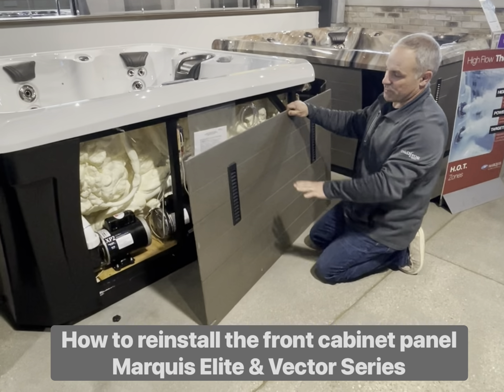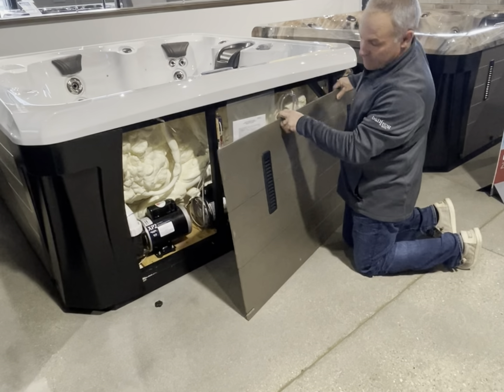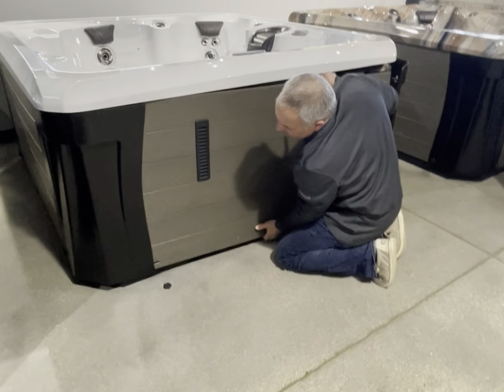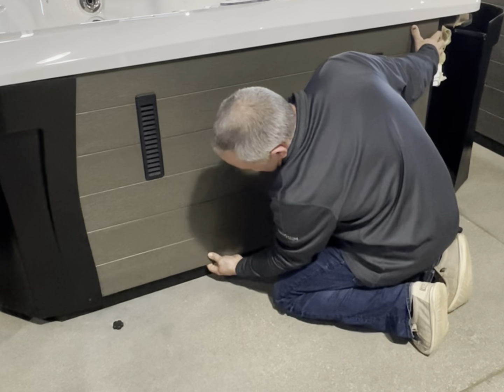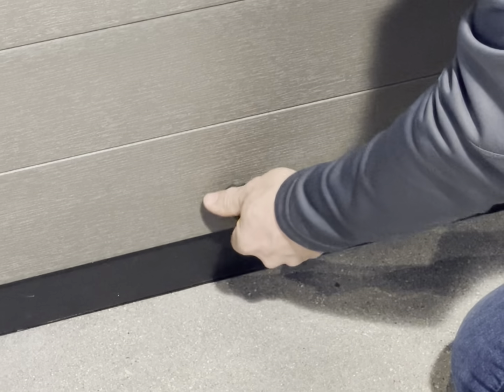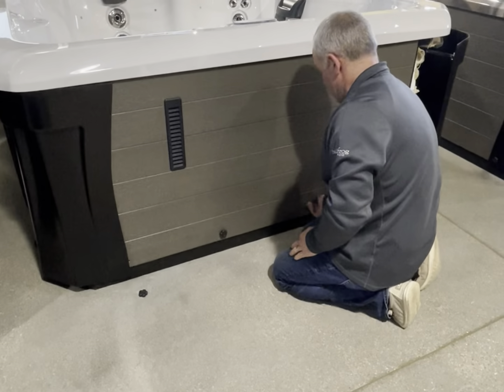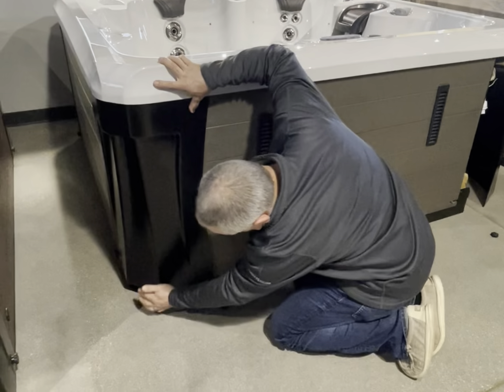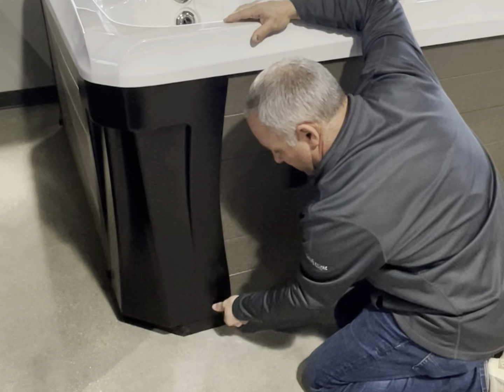Reinstall Front Panel on Marquis Elite Spa or Vector Hot Tub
Replace or remove the front panel of a Marquee Elite or Vector series hot tub by following these steps:
Line up one side of the panel behind the corner and push it under the shell.
Align the studs and install the first two caps in the center of the panel to keep it in place.
Repeat the process on the other corner.
Make sure to reinstall the light slides and screw the knobs back on.
Push towards the side to ensure the panel pops back on properly.
If this process is something you need assistance with or you are in need of additional help or service please call Patio Pleasures